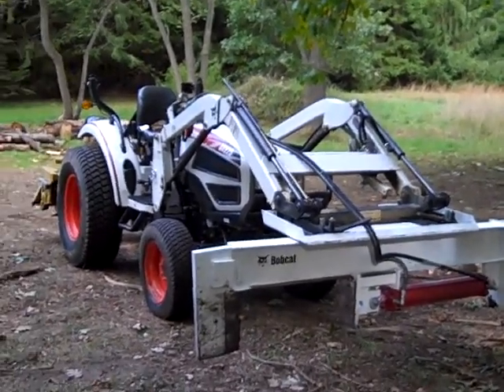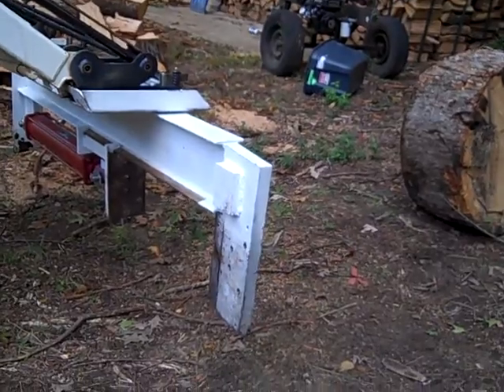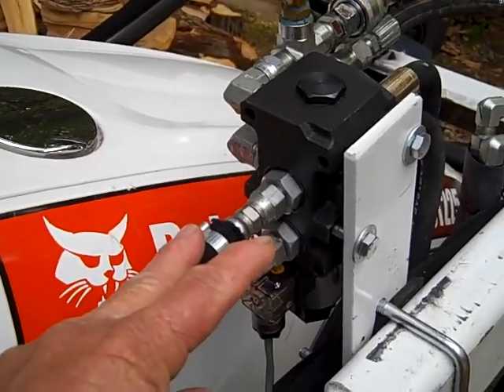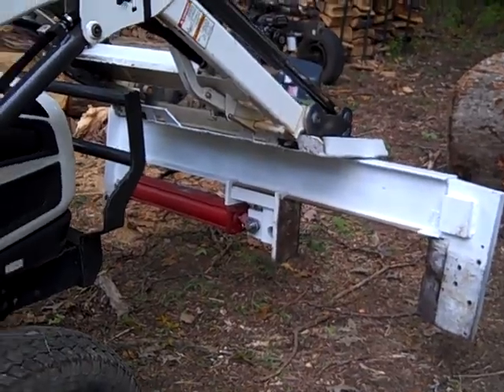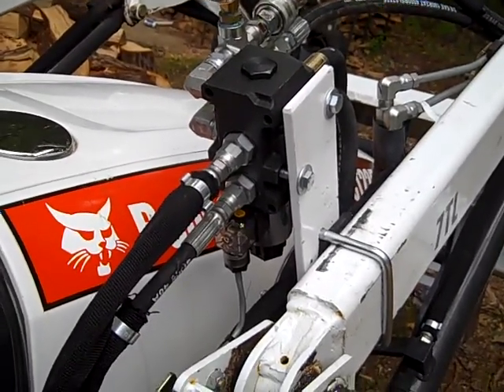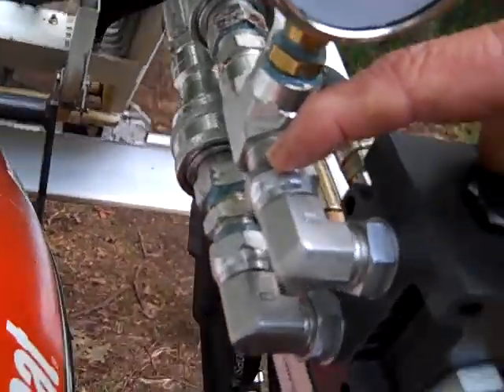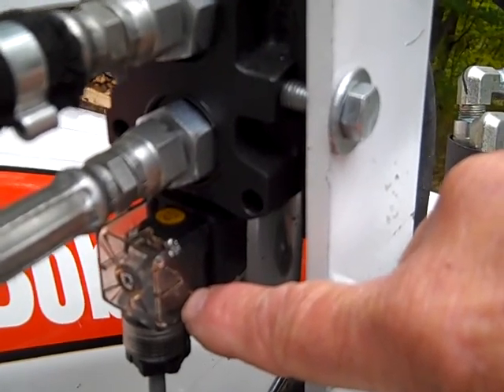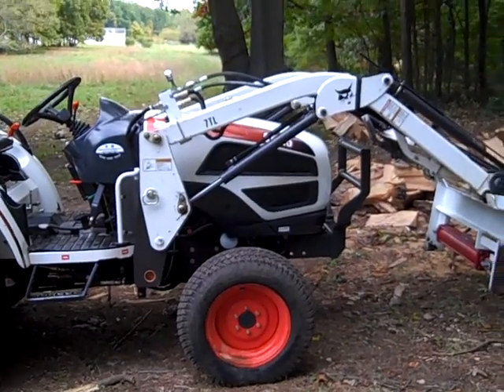Using Hydraulic Diverter Valves on Compact Tractors Bobcat CT225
Installation and function of a Hydraulic Diverter Valve on a Bobcat Compact Diesel Loader Tractor. What does the valve do and how I installed it. Will one work for your application? This informational video may answer some questions.